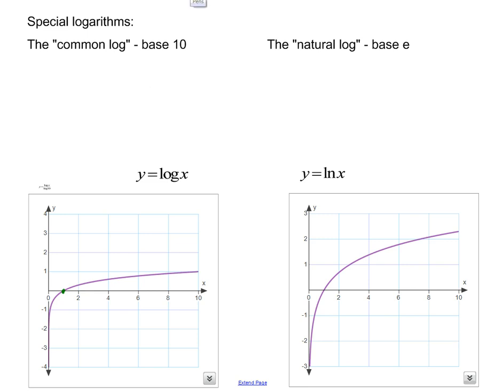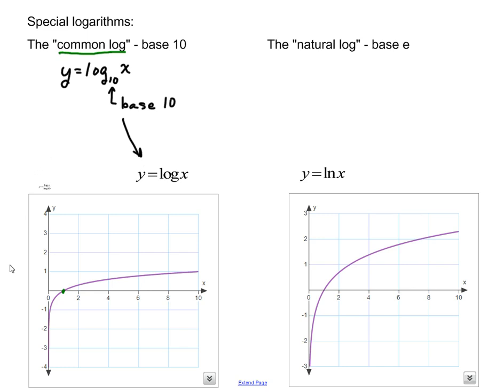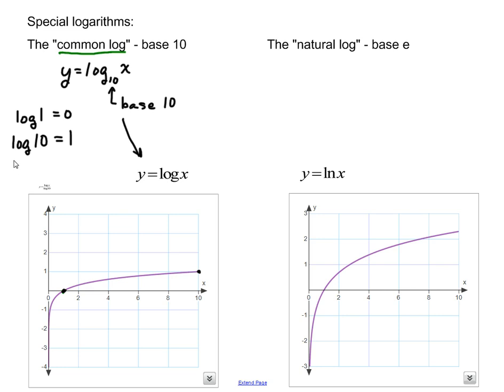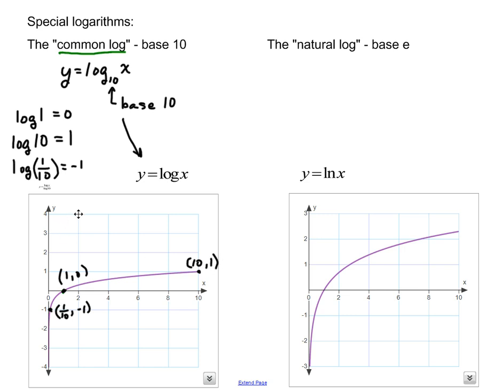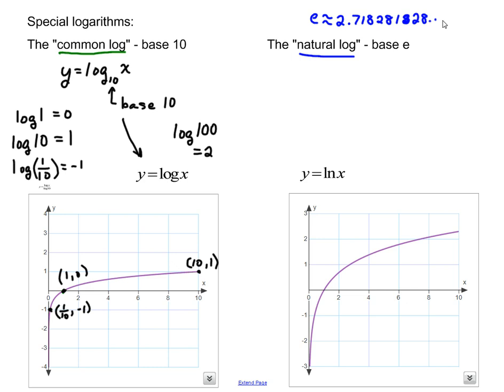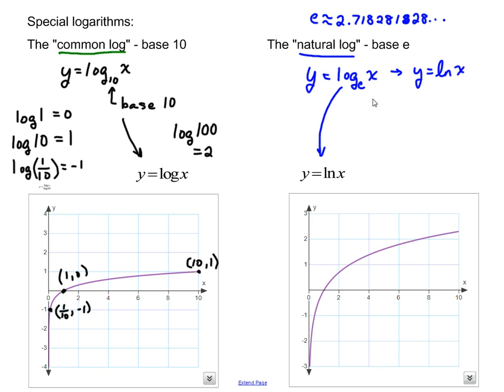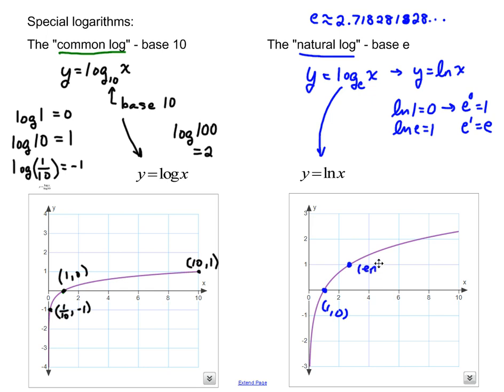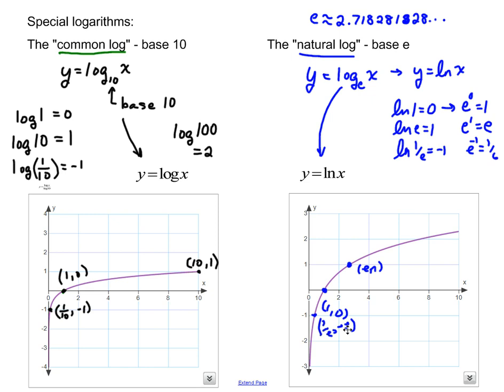Ch4s3E BasicLogarithms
Chapter 4 section 3 - Basic Logarithmic Functions